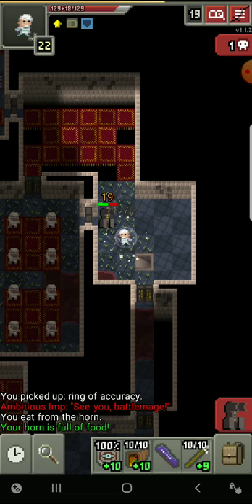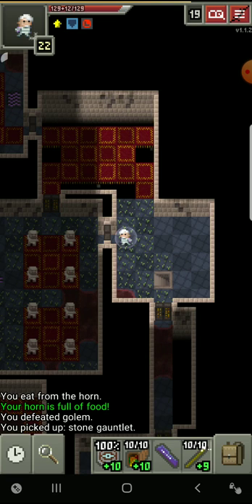Viscosity Chalice Synergy Part 1 of 2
Max Chalice negates a Viscosity tick of 1.